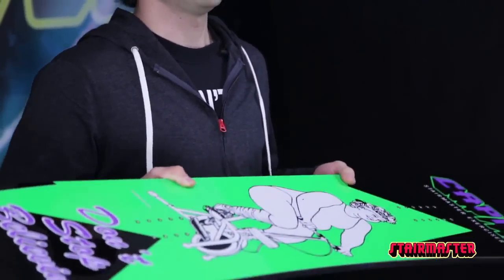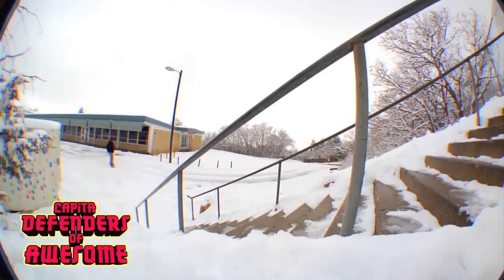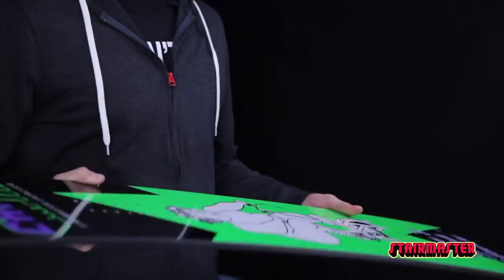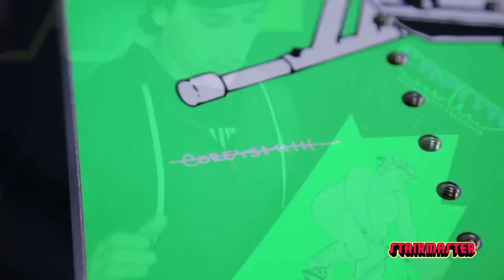CAPiTA Stairmaster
Traditional Camber - True Twin Freestyle